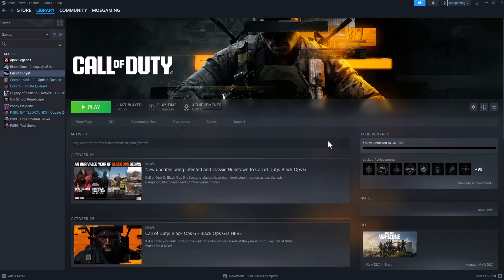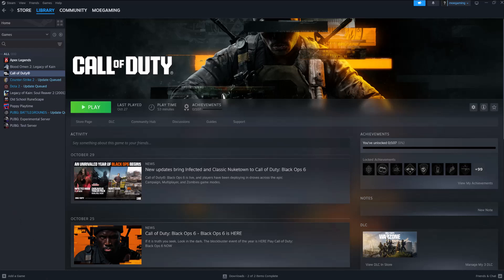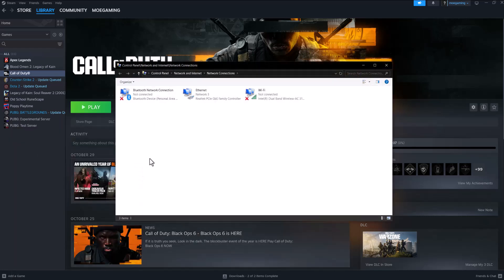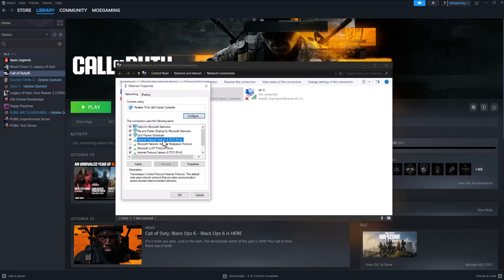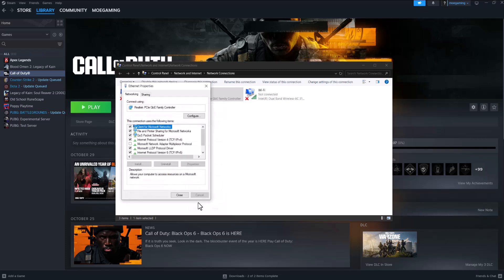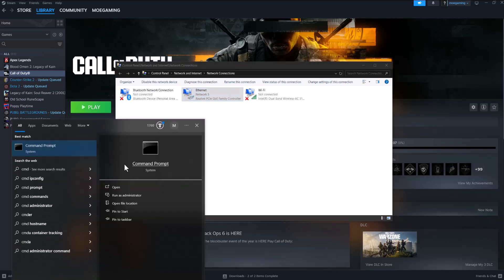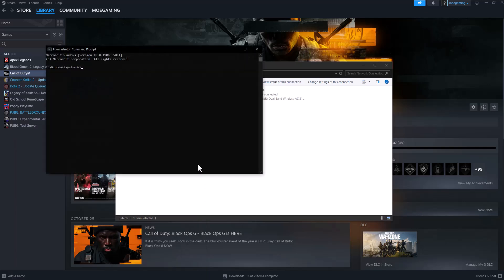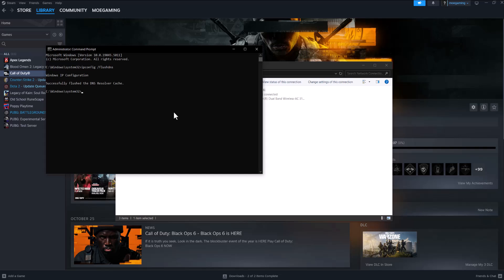How To Fix Black Ops 6 Failed to Join Party Error On Steam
In this video, I talk about How To Fix Black Ops 6 Failed to Join Party Error On Steam